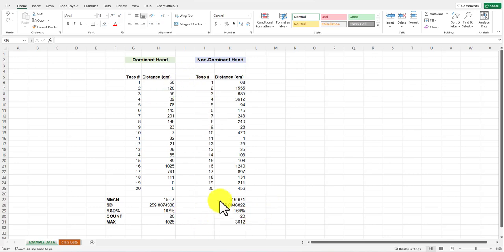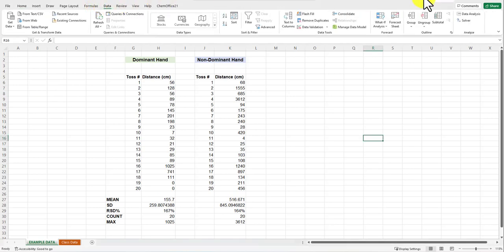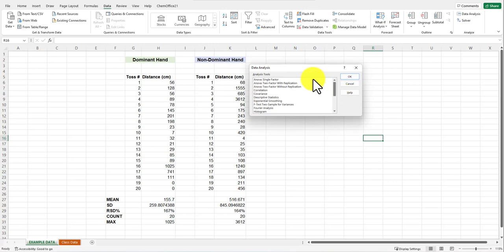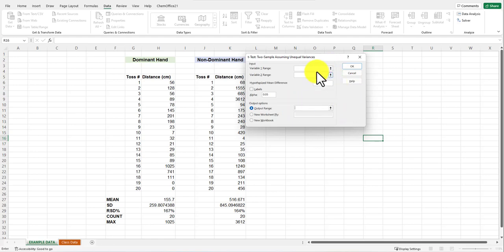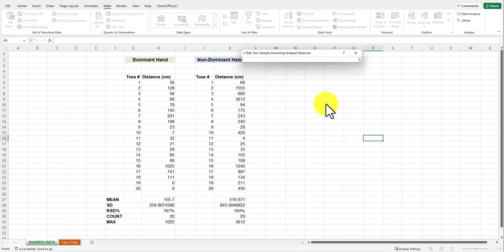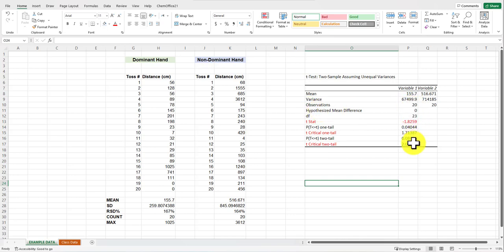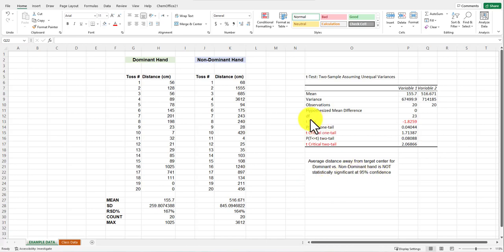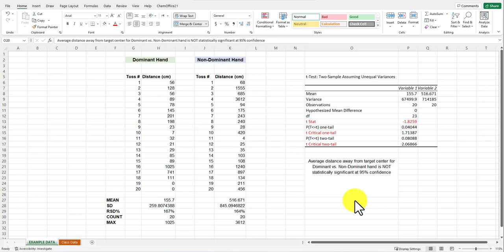Data Analysis - Comparing Data Sets via t-Test in Excel